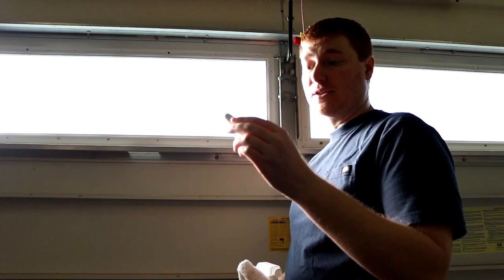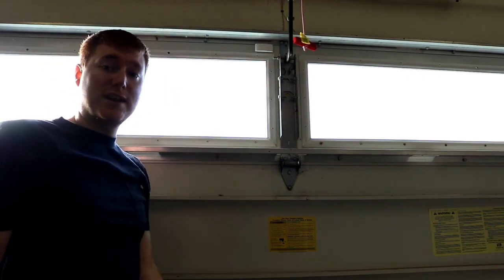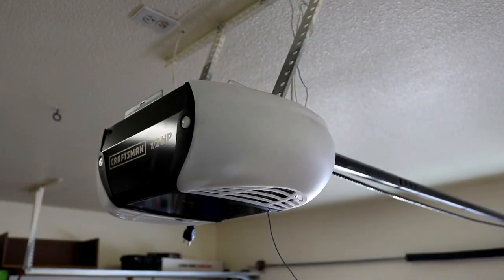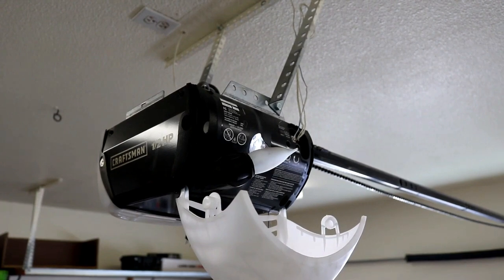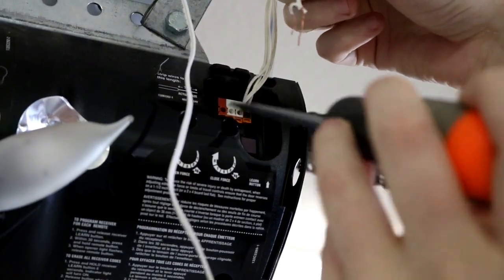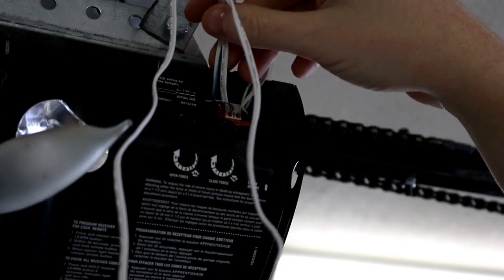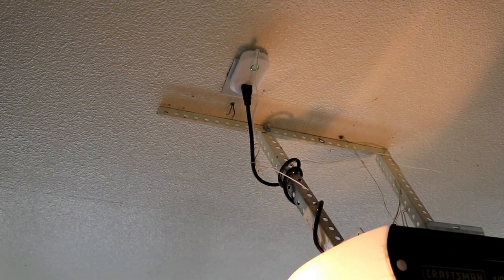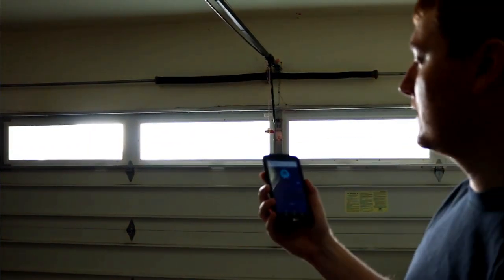witgarage installation video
How to install witgarage device?

Reprinted by permission of @Unboxing NStuff